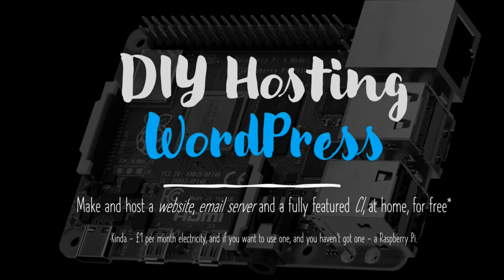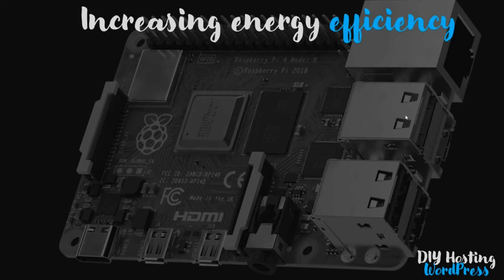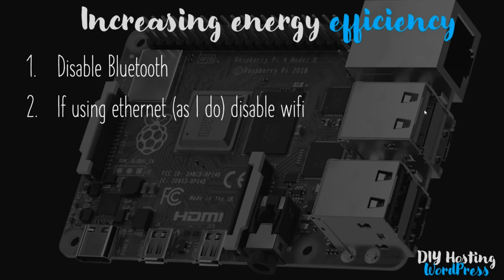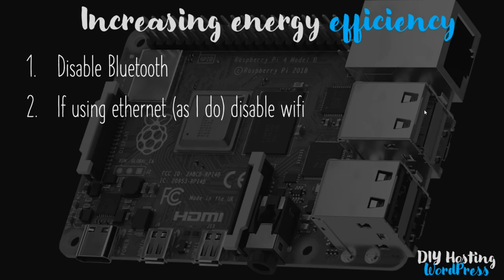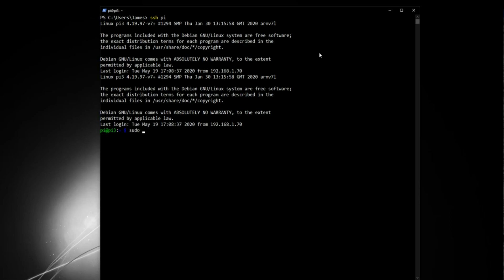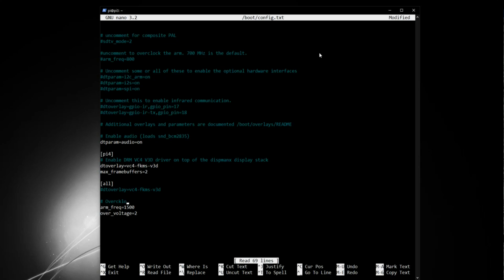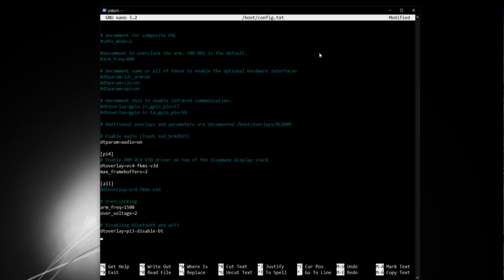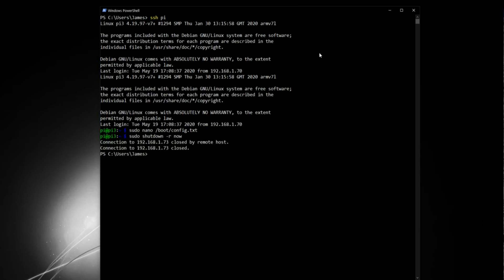6. How to reduce energy wastage on a Raspberry Pi | Hosting a website for free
In this video we explore how to disable Bluetooth and Wifi to reduce our energy consumption on our Raspberry Pi.  Note that you should only disable your Wifi if you're connecting your Pi to your router via an Ethernet cable, as I am!